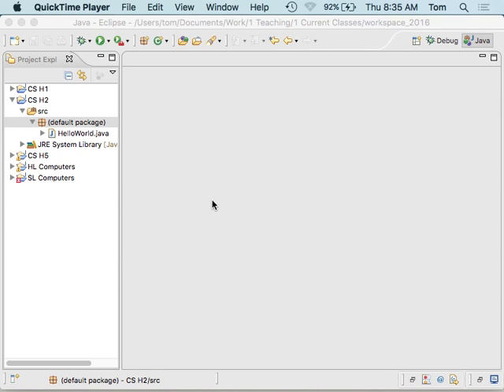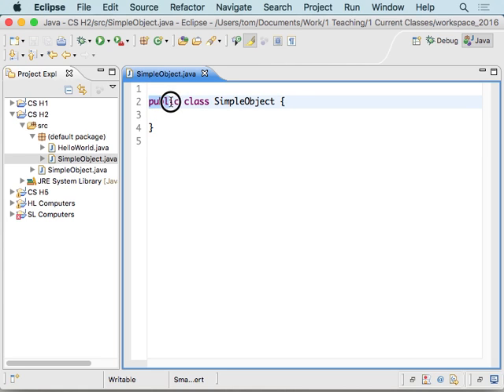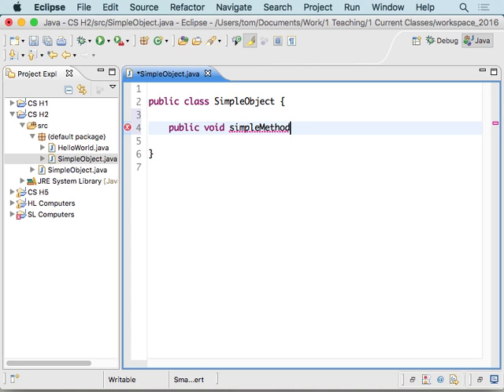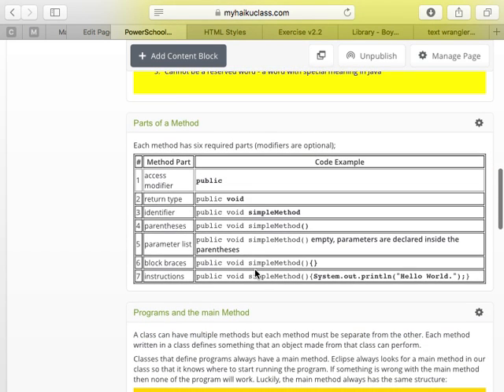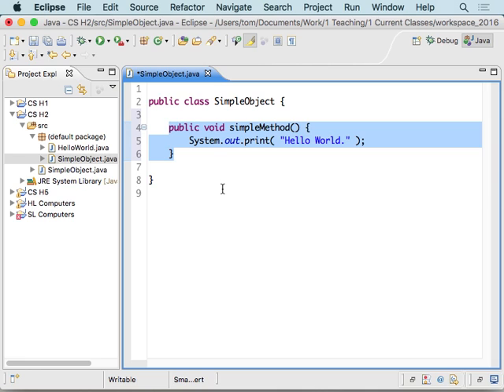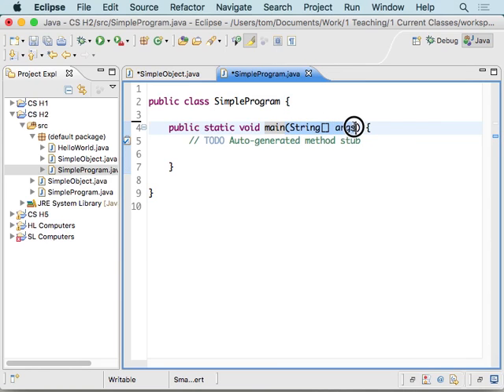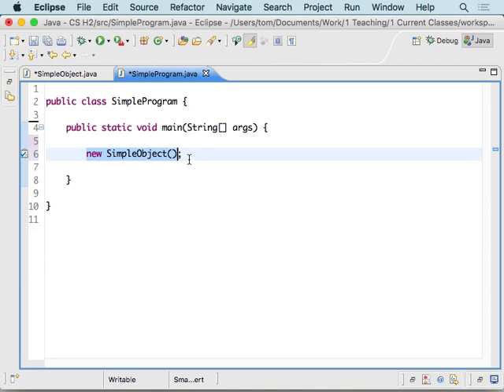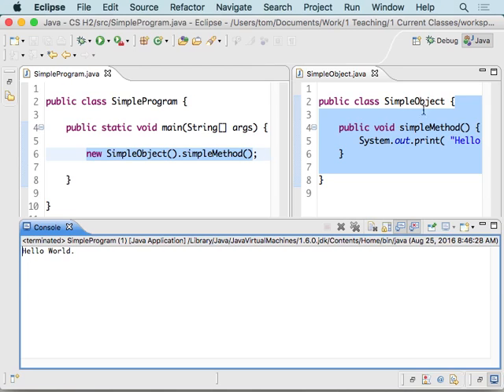Java Classes and Methods